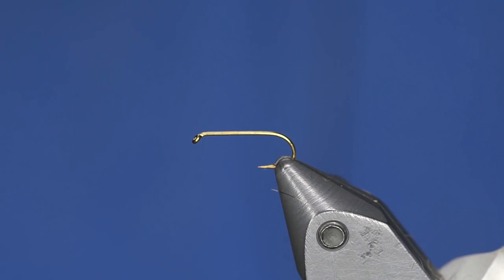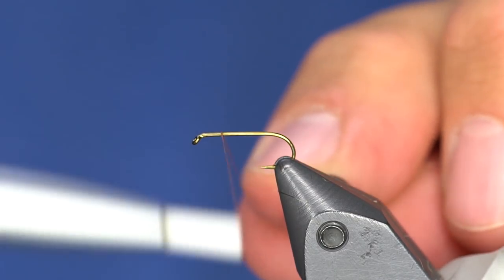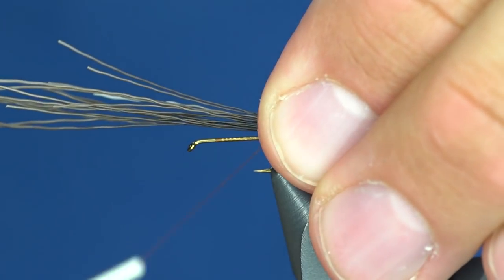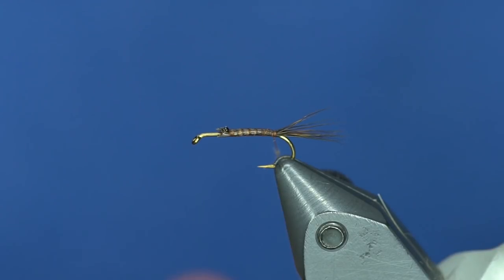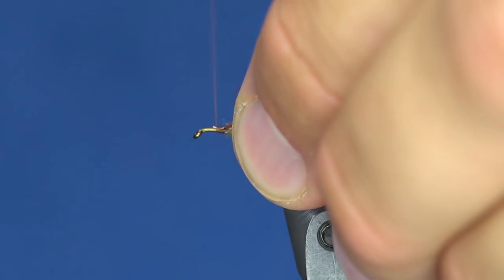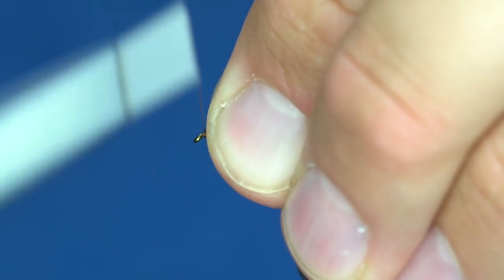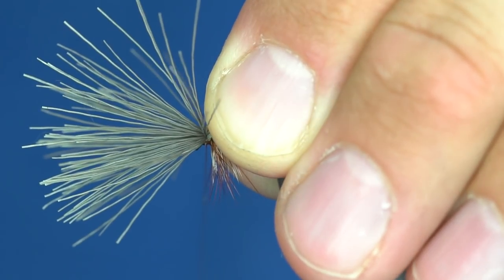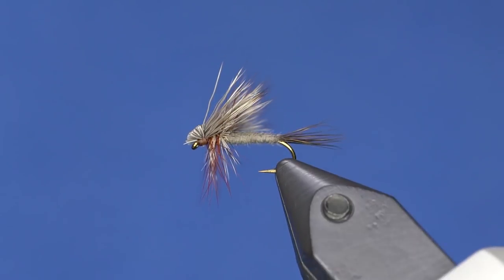Fly Tying Tutorial: Adam's Hairwing Dun (Caddis or Mayfly)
This is a multi-use dry fly that can double as a good caddis pattern or a mayfly.